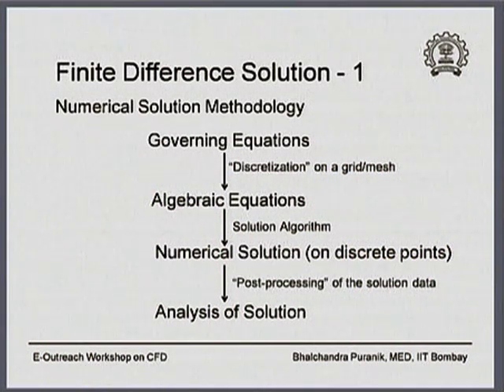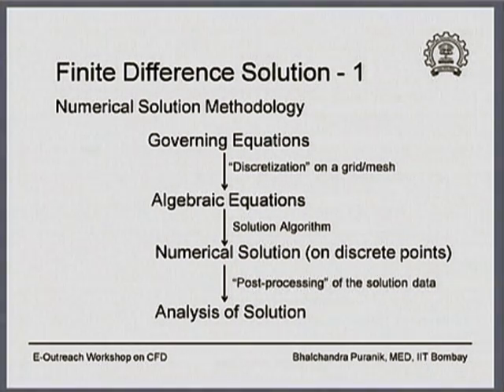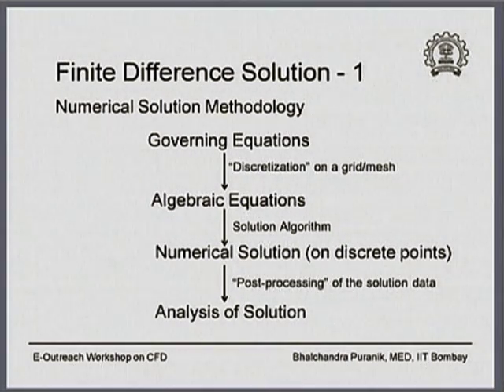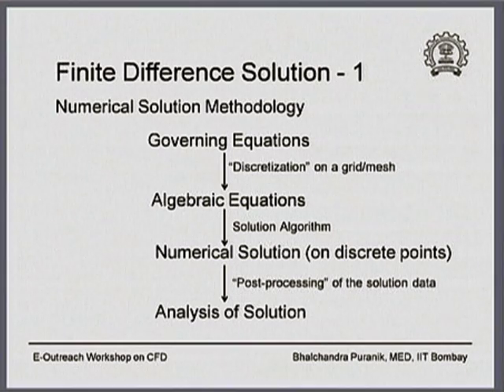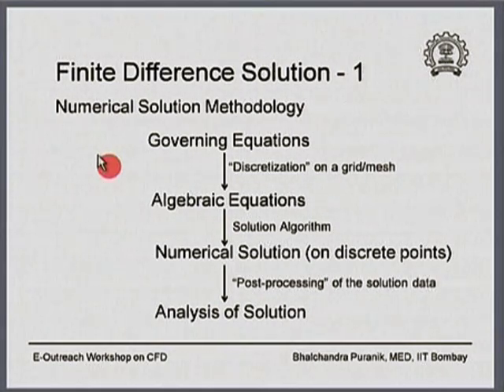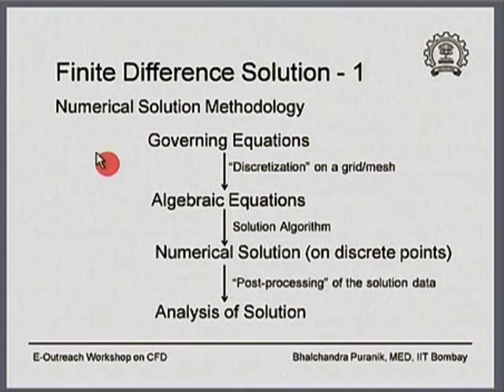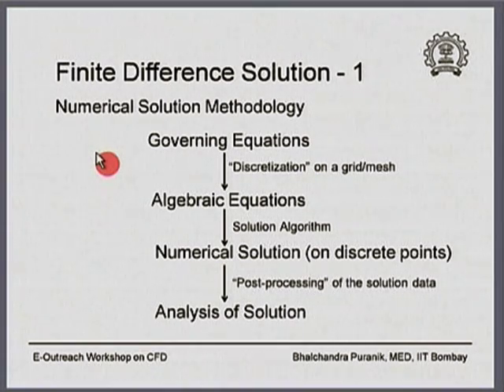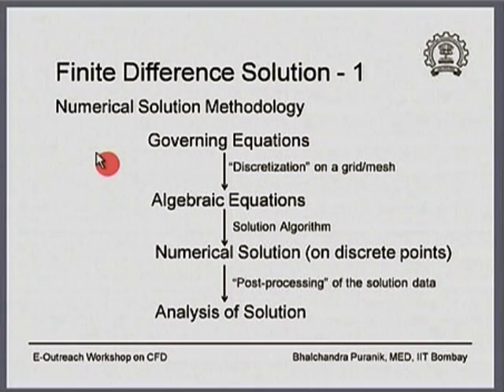CFD M L7A Finite Difference Solution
This is part A of 7th session of Computational Fluid Dynamics Teachers Workshop arranged for teachers. It was delivered by Prof. Bhalchandra Puranik from IIT Bombay.

In this session he did discussion on Finite Difference Solution in Numerical Solution Methodology, in this methodology he discussed Governing Equation “Discretization” on a grid/mesh, Algebraic Equation, Numerical Solution (on discrete points) “post-processing “ of the Solution data and Analysis of Solution.